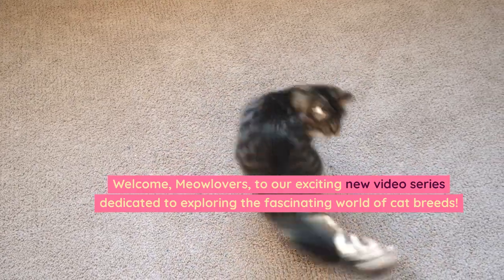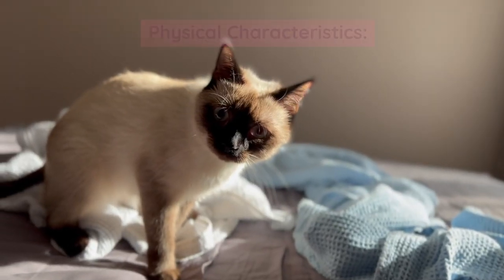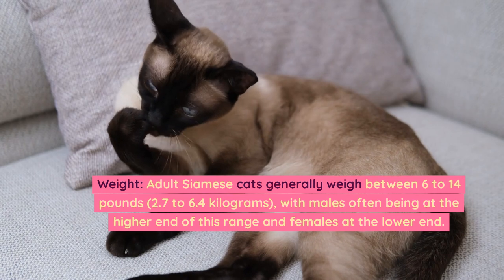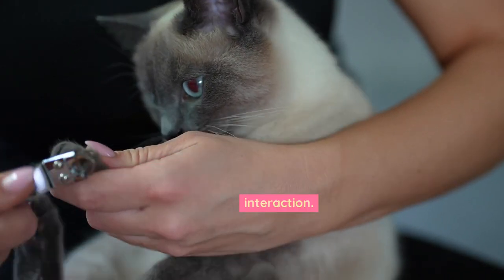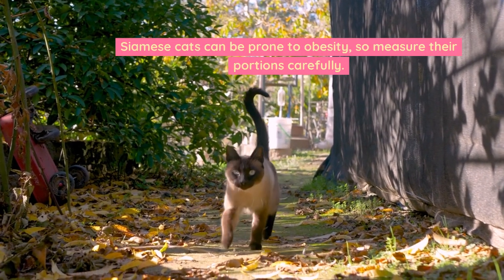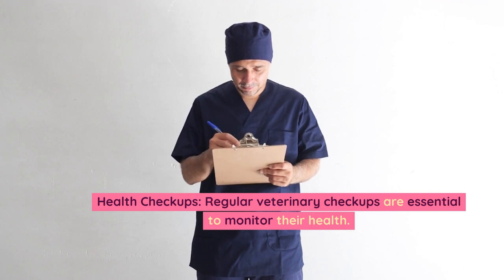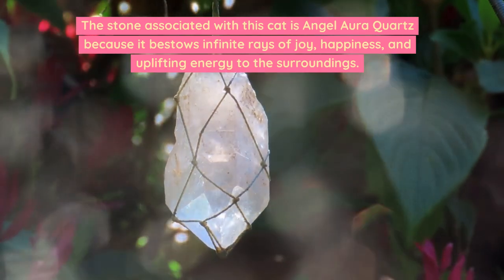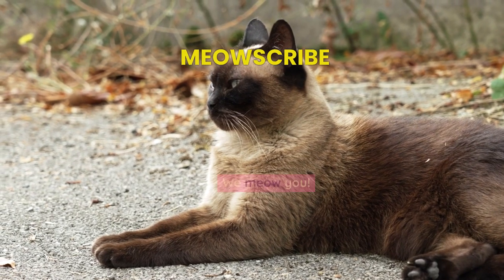Siamese Cat: the cheerful cat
Hello, Meowlovers and welcome to our new video  of "The Marvelous Cat Breeds Series"🐾

In our very first episode, we're diving headfirst into the enchanting universe of Siamese cats, the captivating felines that have stolen hearts worldwide with their striking looks and captivating personalities.

But hey, that's not all! This video marks the beginning of a thrilling journey. We'll be unveiling the secrets of different cat breeds in our upcoming episodes.

In today's video, you'll discover the Siamese cat's unique characteristics. From their dazzling blue almond-shaped eyes to their playful, talkative, and loving nature, these cats are sure to bring a smile to your face. We'll even spill the beans on Siamese cat care tips!

Now, let's get started on our Siamese adventure – it's going to be 'pawsitively' awesome  @KittyCapriccio

Links

00:00 Introduction
00:31 Physical Characteristics
01:20 Personality and Temperament
01:41 Care and Maintenance
02:51 Stone associated
03:02 Conclusion